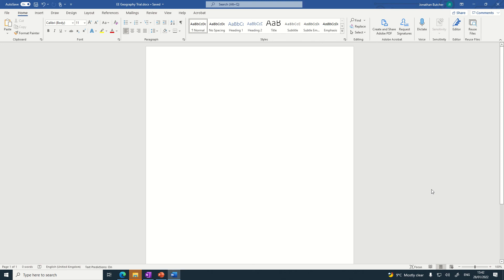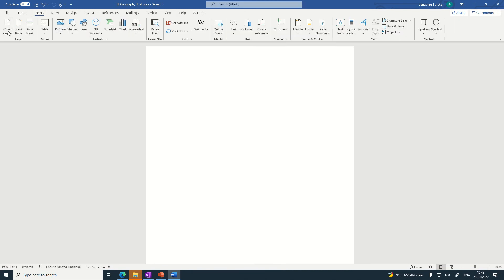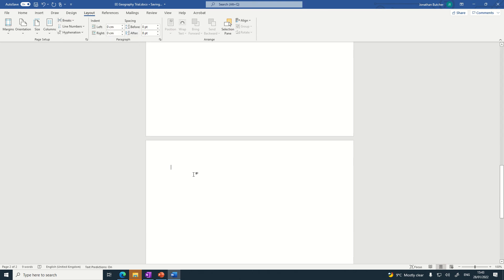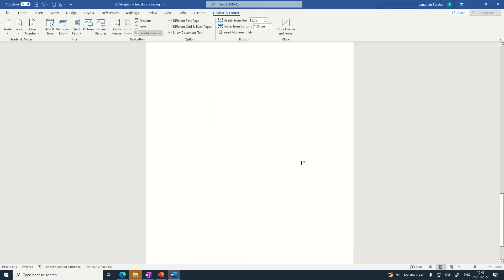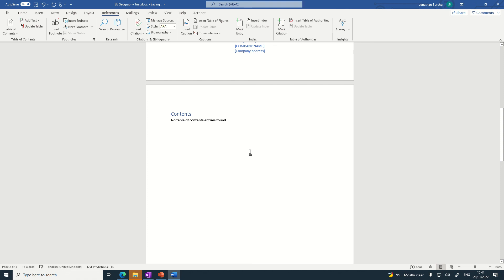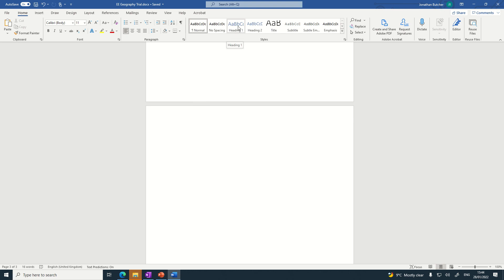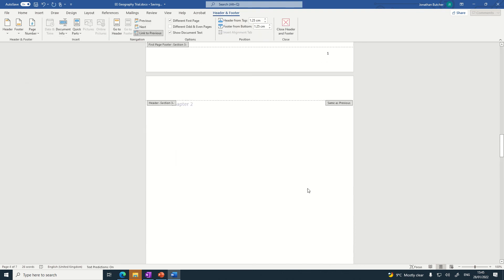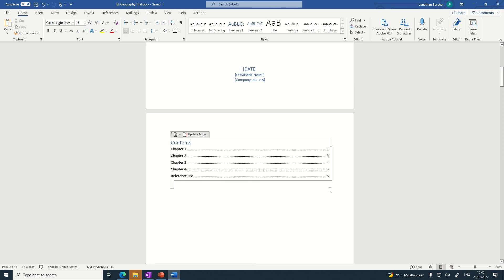IB Extended Essay - setting up your word document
Follow the guide to set up your Extended Essay so it has:
Cover Page
Contents Page
Chapters
Page Numbers